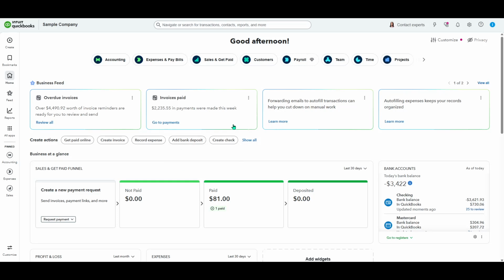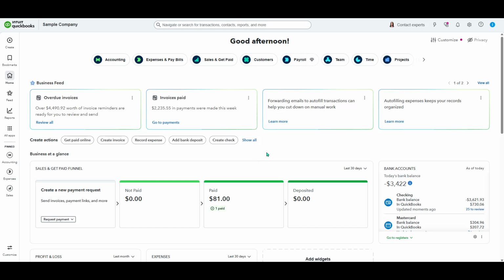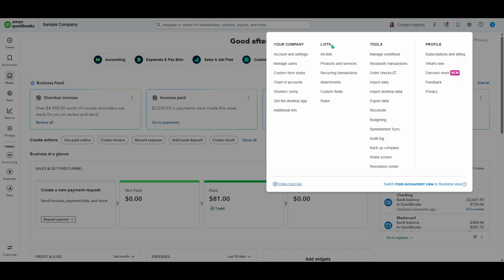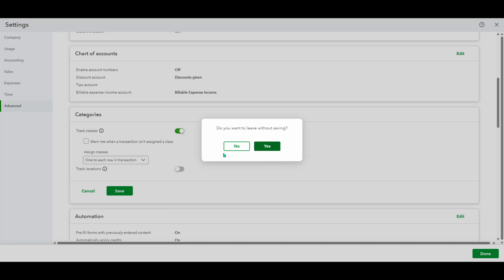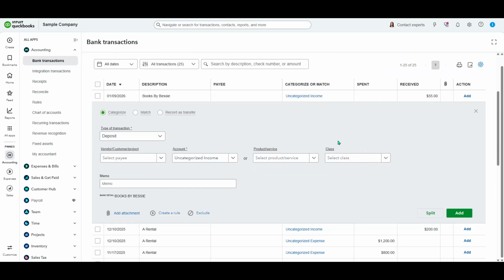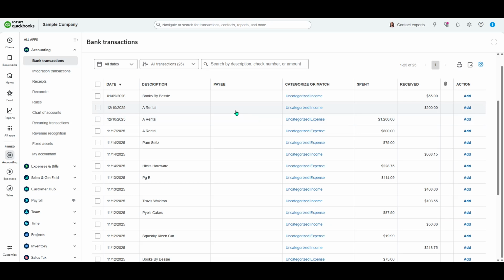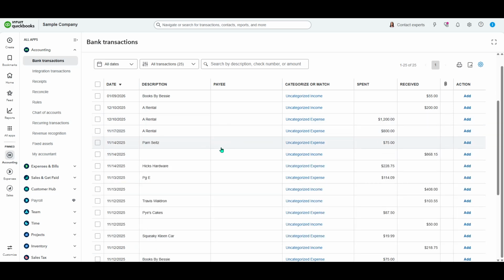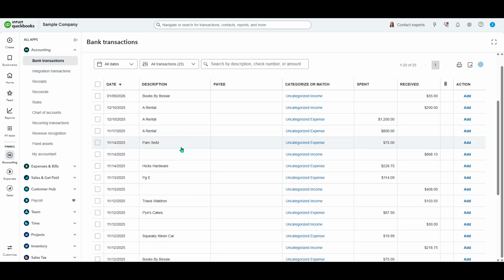How to Add Classes to Transactions in QuickBooks Online (New Interface | 2026 Step-by-Step Tutorial)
Learn how to add classes to transactions in QuickBooks Online using the new interface to track income and expenses by department, location, or business segment! In this 2026 step-by-step beginner tutorial, I’ll show you how to apply classes to invoices, expenses, bills, and journal entries, understand required vs optional class tracking, and run class-based reports. Perfect for beginners, growing businesses, and bookkeepers using QuickBooks Online.

how to add classes to transactions in quickbooks online, quickbooks class tracking tutorial 2026, quickbooks online new interface add classes, apply classes to invoices expenses quickbooks, class based tracking quickbooks step by step, profit and loss by class quickbooks online, beginner quickbooks tutorial, small business class tracking, bookkeeping classes quickbooks, quickbooks online reporting tools